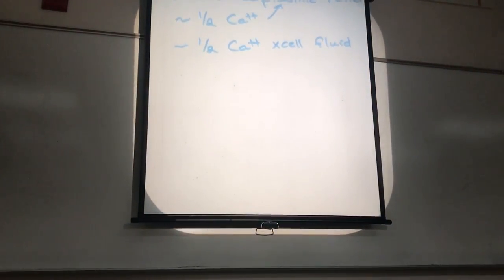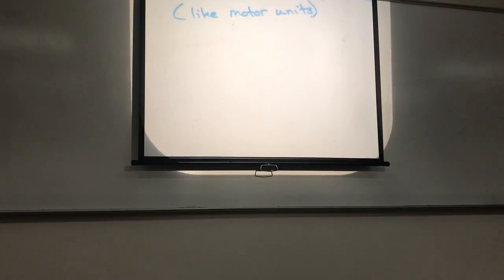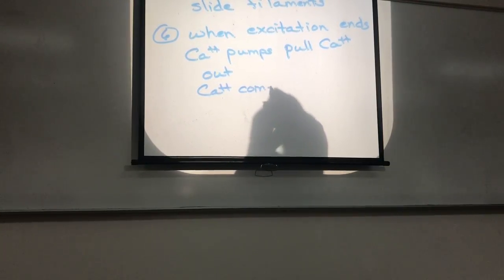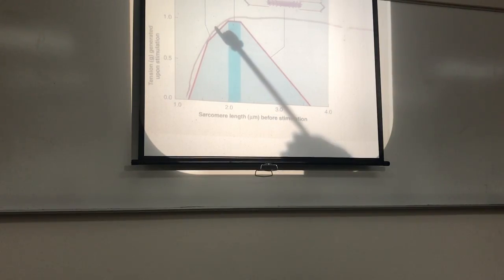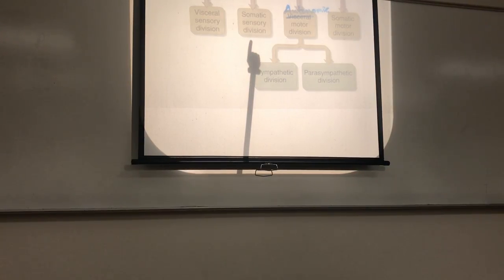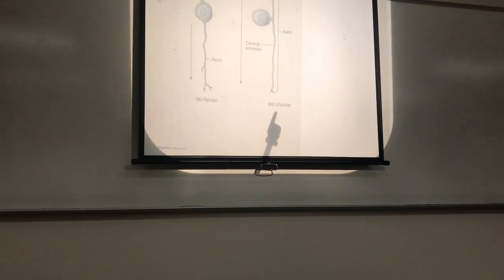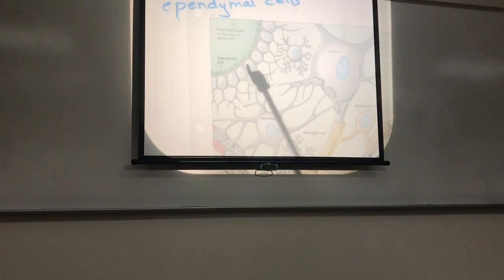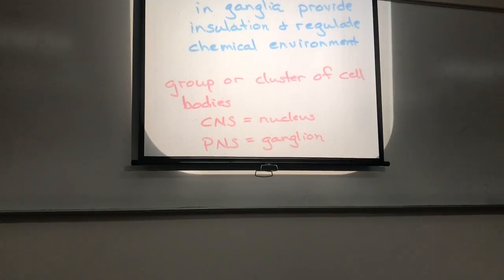Smooth Muscle and Nervous System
April 5th lecture. Smooth muscle and Nervous System